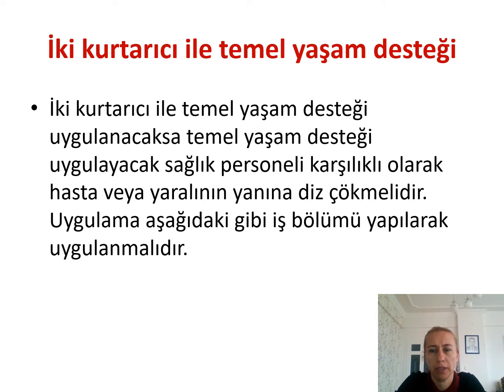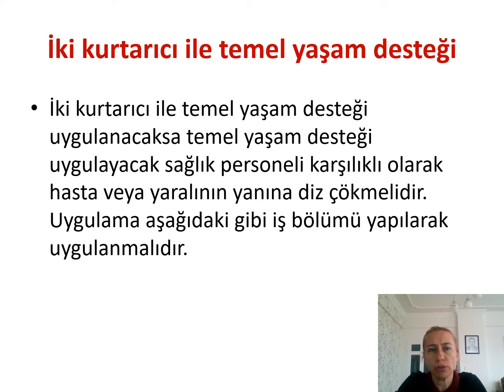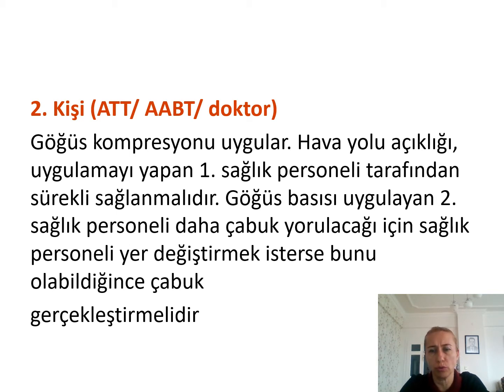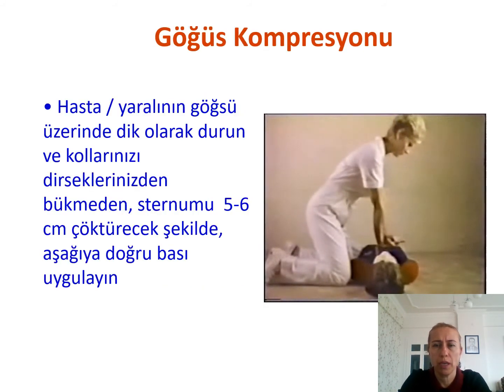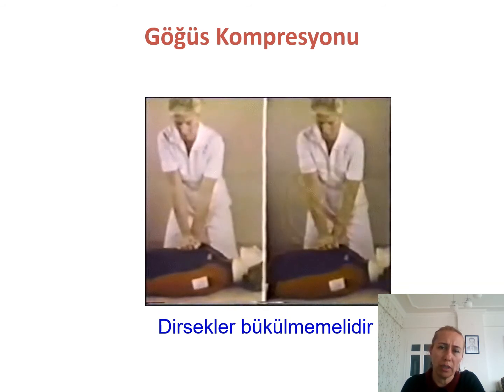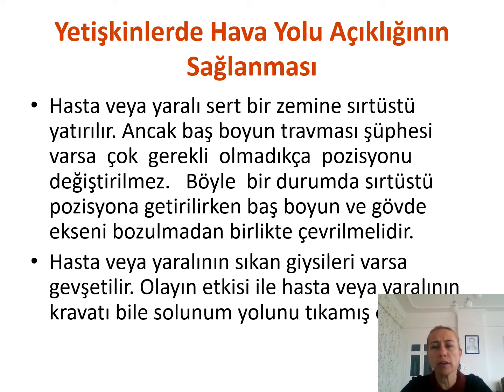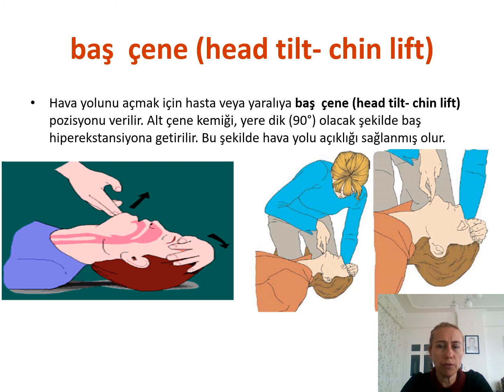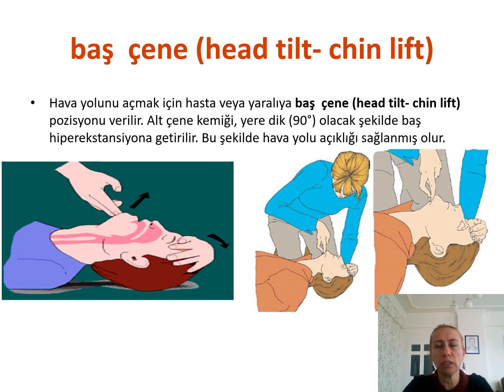RESUSİTASYON-TEMEL YAŞAM DESTEĞİ 3.HAFTA